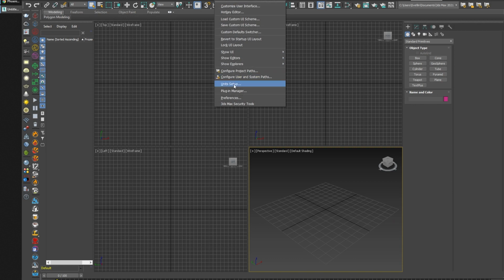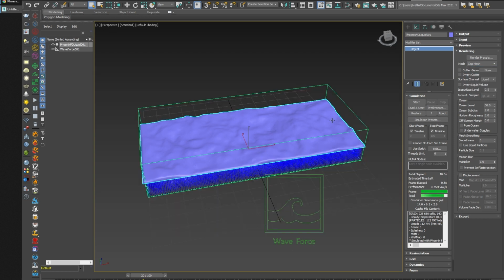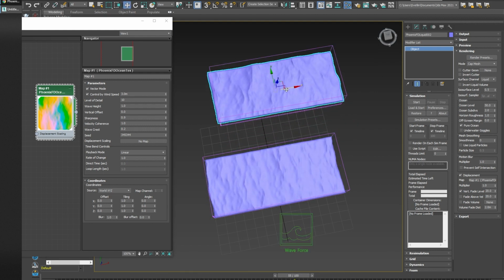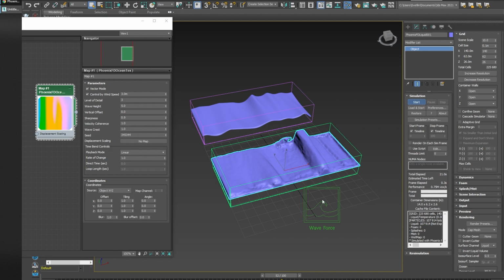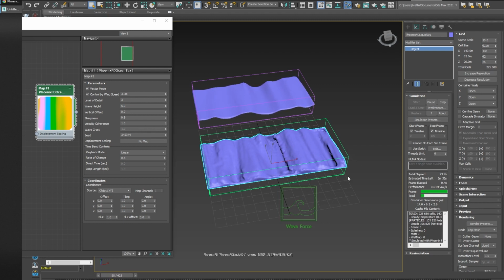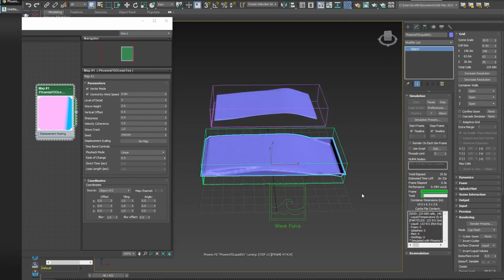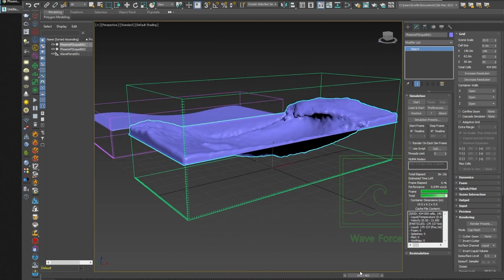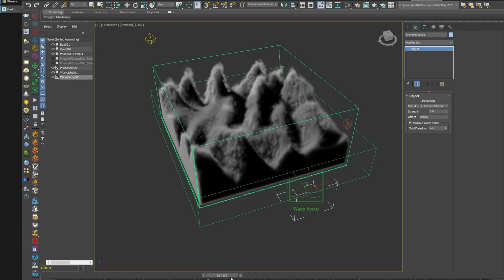Phoenix FD 4.30.01 Nightly - Massive Wave Force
Here's a workflow for setting up a simulation of a tunnel wave.

Also showing off the new Massive Wave Force:
- It allows you to simulate waves that perfectly match the Ocean Texture;
- It can affect not just liquid, but foam/splash as well, and even smoke;
- It works over the entire volume of the simulator in order to be able to produce tall waves - the old one worked only under the Fillup Level;
- It will not cap the ocean Level Of Detail to 6 anymore - you can choose any number that suites you